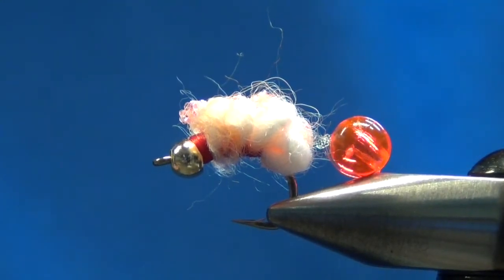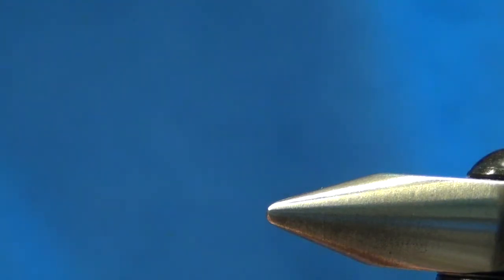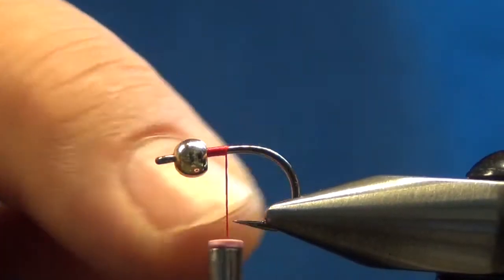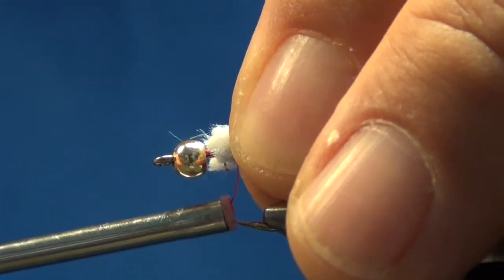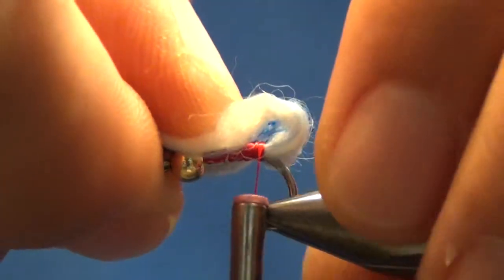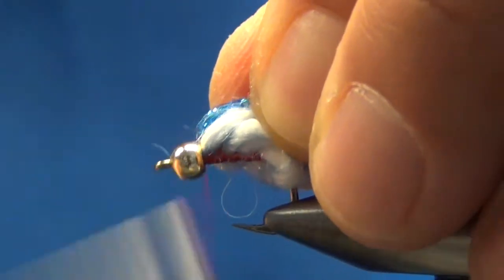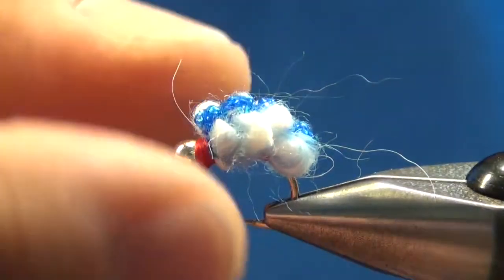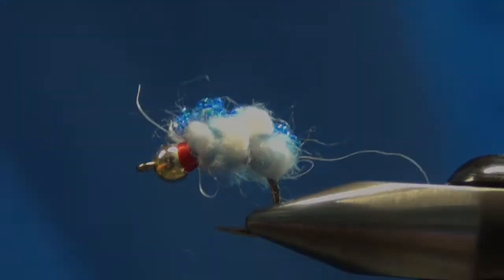Psycho Spawn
The Vitso Psycho Spawn is a great flashy egg pattern that should be part of every Steelhead fly box. Created by Michigan fly fishing guide Erik Vitso; this pattern has been proven to be successful time and again. In my version of this pattern, I use an imitation angora rabbit yarn with a white cord in the center. I just like this multicolor look, and it has fished well for me. You can order this pattern, or the material to tie it, on our
You can also shop in person at the fly shop in Dallastown, PA.